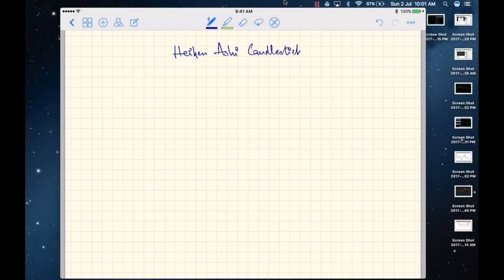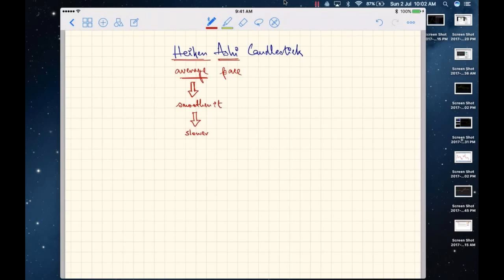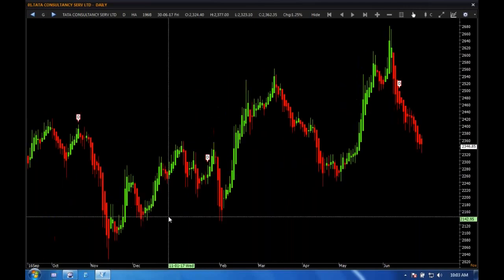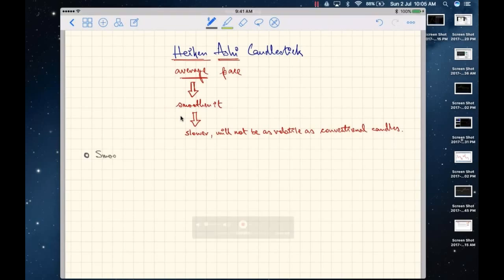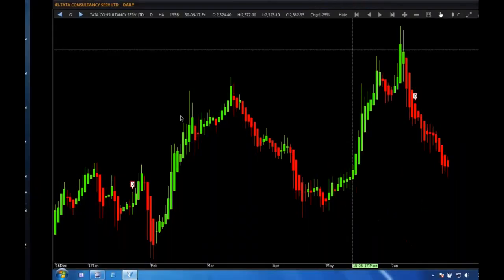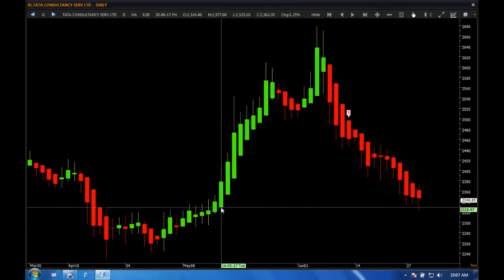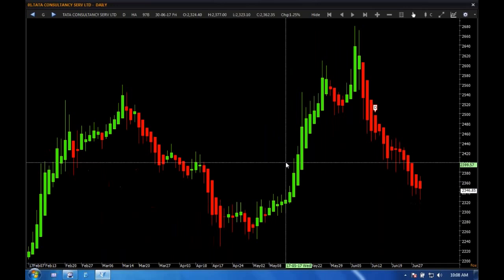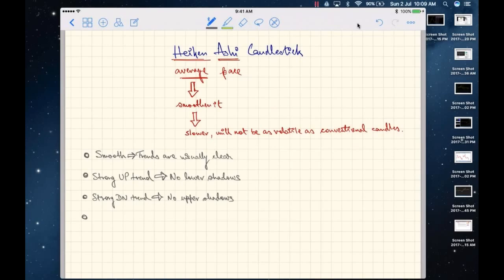Heiken Ashi Se Trend Kaise Pehchane? 📈 Best Trading Strategy for Beginners!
Unlock the power of Heiken Ashi Candles and take your trading to the next level! 🚀
In this video, we break down the basics of Heiken Ashi candlesticks, how they simplify price action, and why traders use them to spot trends with clarity. Whether you’re a beginner or an experienced trader, this guide will help you understand how to use Heiken Ashi for better entries, exits, and overall trading decisions.